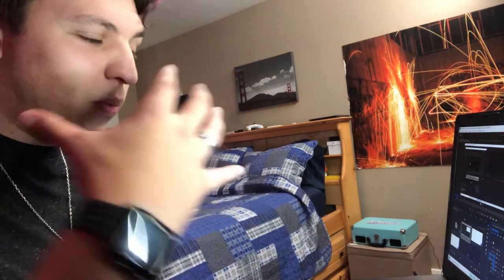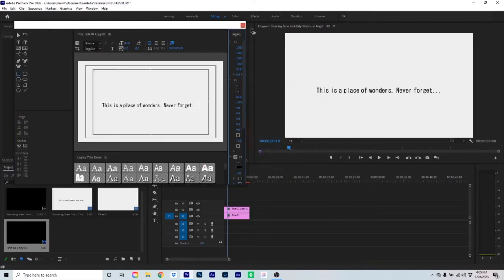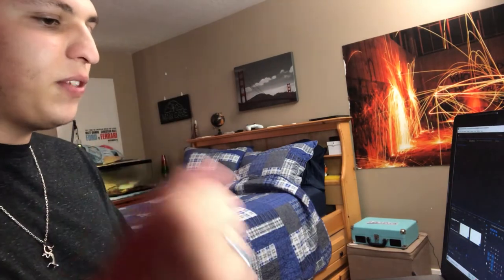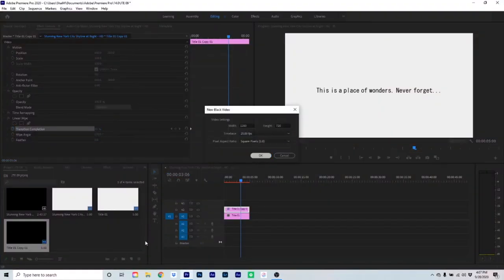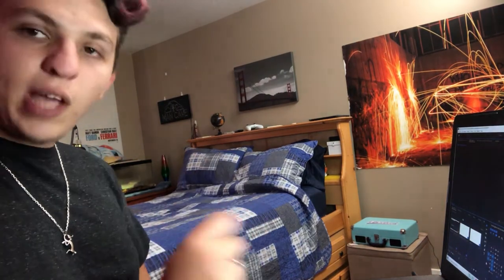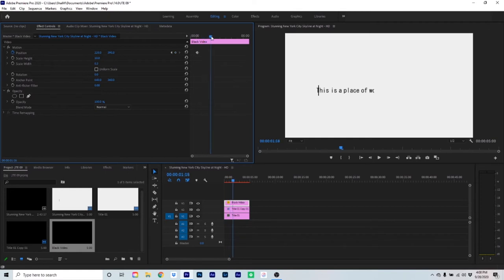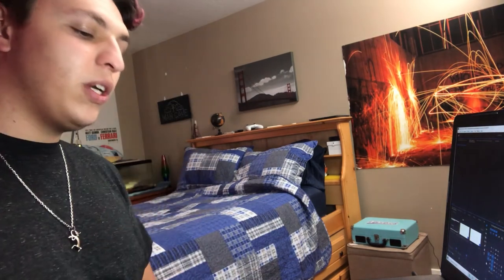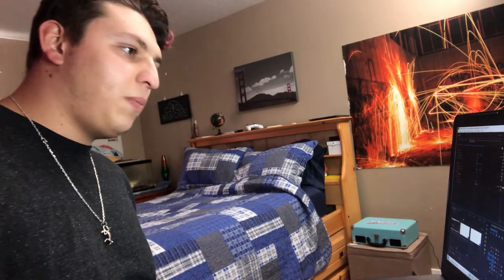TYPEWRITER Text Effect // Just Text Effects Episode 09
Welcome to our second to last episode of JTE on Fluffy Flamingos! Today we'll learn how to make the type writer text effect within premiere pro.